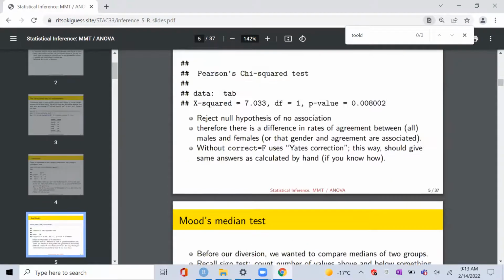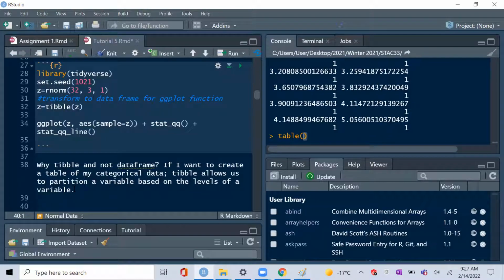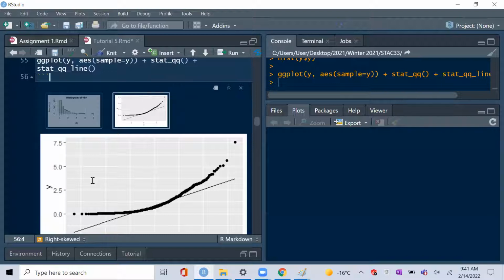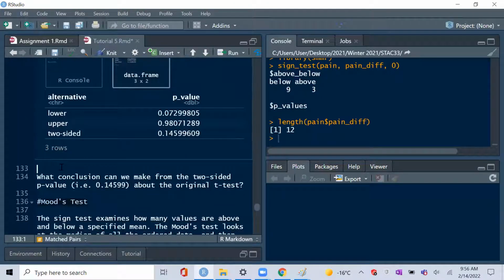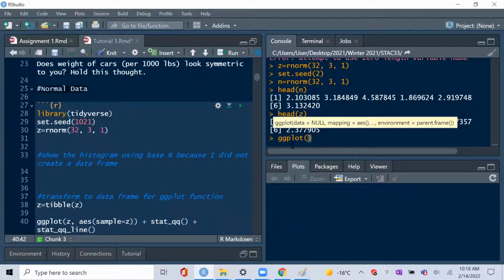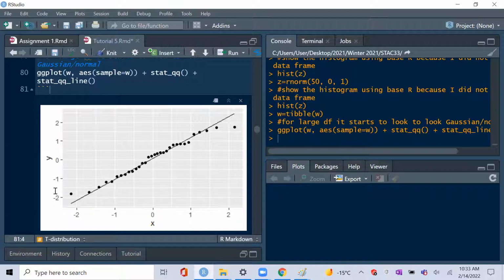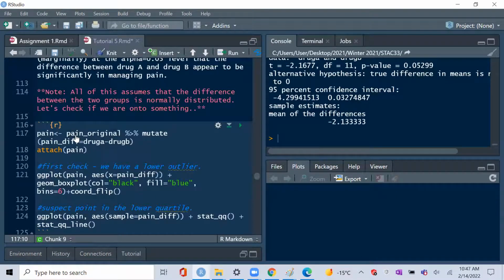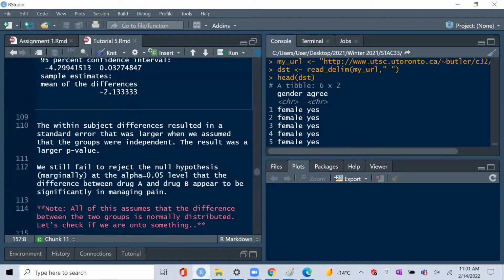STAC33: Tutorial 5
This is the introduction to qqplots and understanding the relationship between quantiles, and the data. We discussed the sign test as a method to determine difference when the data is not normally distributed. It relies on the median, please note, not the mean. February 14th, 2022.